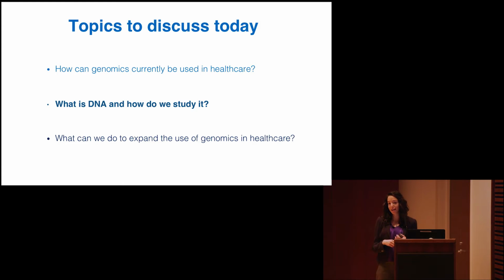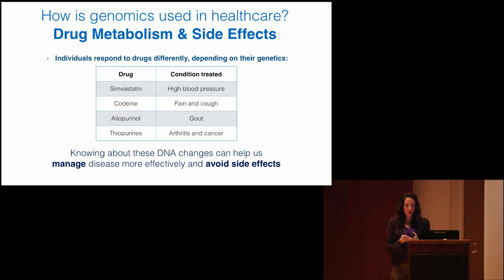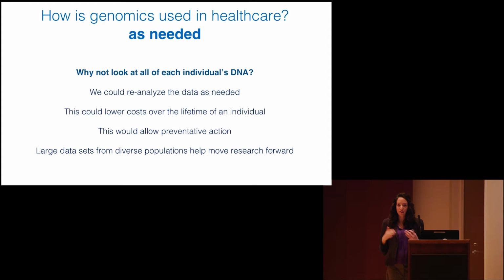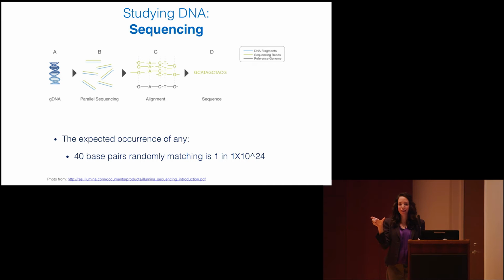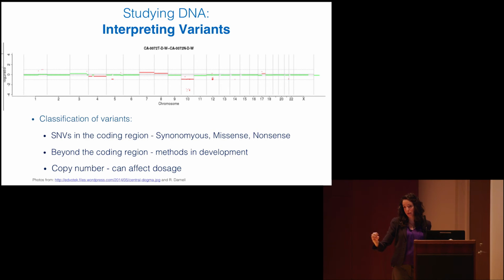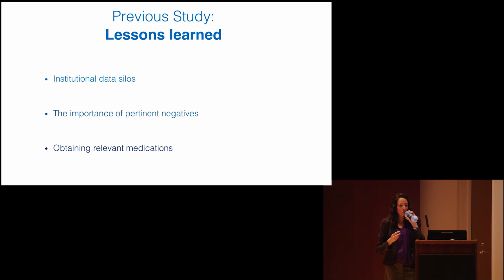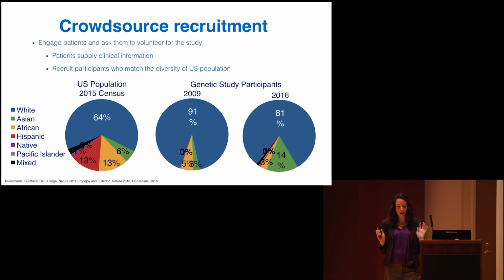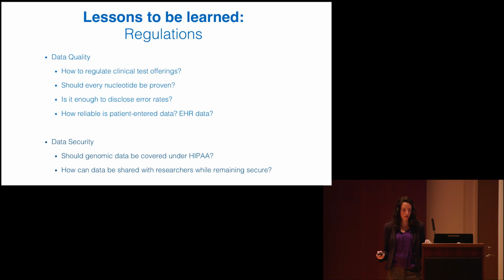Clinically Actionable Genomics: How Crowdsourcing Data Can Accelerate Implementation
How is genomics used to improved health? What are the barriers to understanding genomic data? What is the role of a genetic counselor?

Julia Moore Vogel is focused on creating, proposing, fundraising for and implementing scalable clinical genomic solutions for the general population. She obtained her BS in Mathematics at Rensselaer Polytechnic Institute, PhD in Computational Biology & Medicine at Cornell University and MBA at Cornell University.